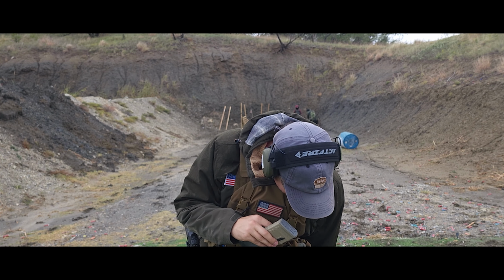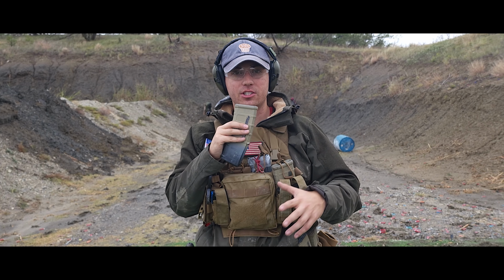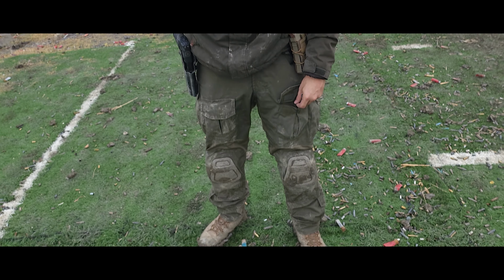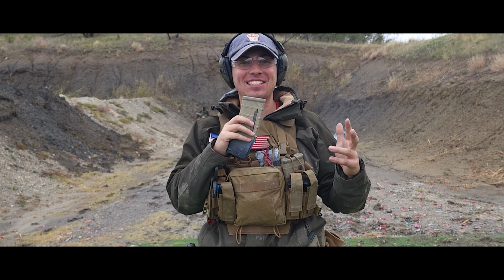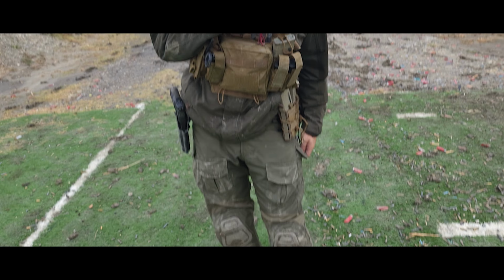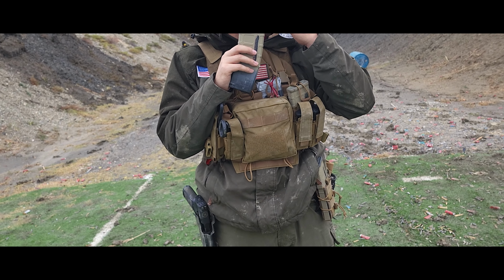AMAZONS BEST TACTICAL PANT: IDOGEAR G3 Pant Review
In this episode Mr. Hollywood goes over the IDOGEAR G3 Combat pants from Amzaon.com and IDOGEAR website. Let us know what you guys think about IDOGEAR products! and other gear!